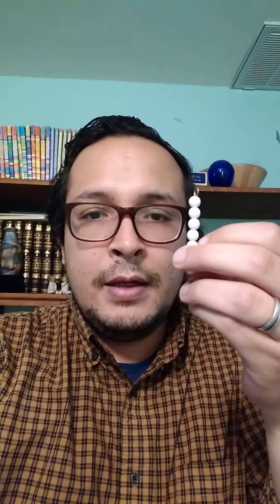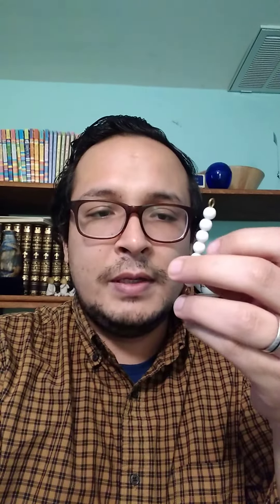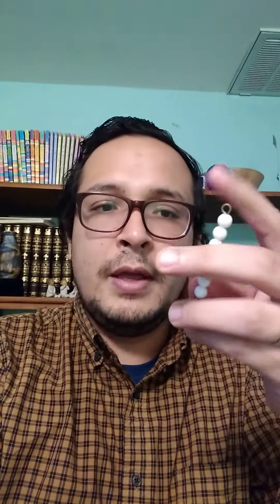May 22, 2020